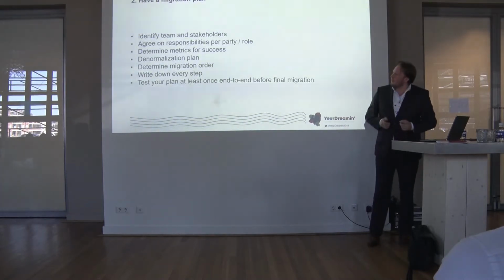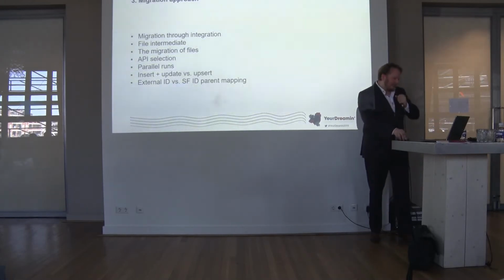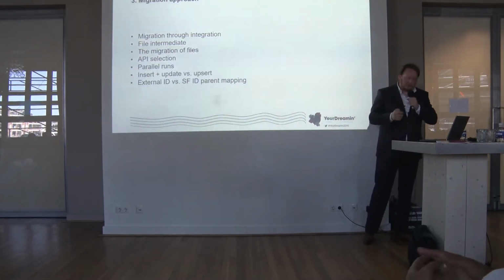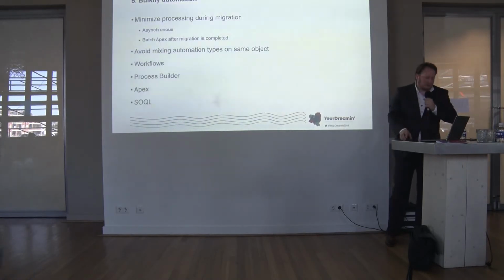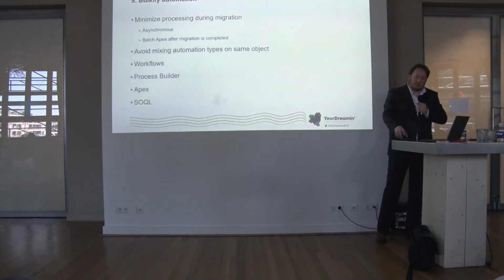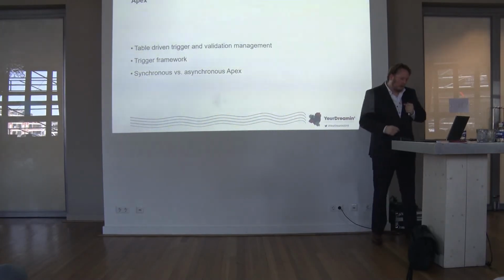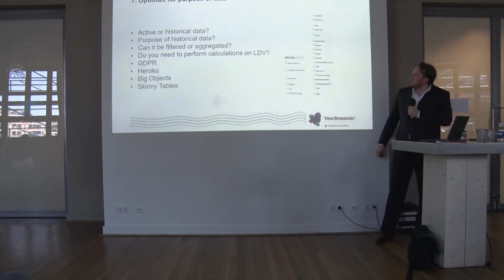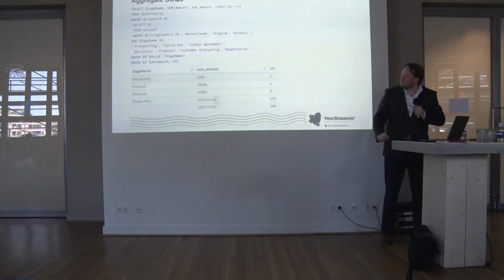Kid Jansen - 9 top tips for migrating millions of records to Salesforce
What are the things you must consider when you plan to migrate millions of records to Salesforce?
When you start out with Salesforce you’re taught to implement it in certain ways, whether it’s in an instructor led class, by Trailhead, or any other resource for that matter. There is however not one right way to implement Salesforce. Once you start working with millions of records, you’ll find that even when following these best practices things will likely start coming apart.
In this presentation Kid will share his 9 top tips for migrating such large volumes of data based on experience from real life migration cases, combined with insights acquired along the architect track.